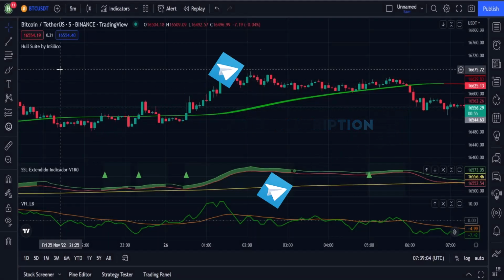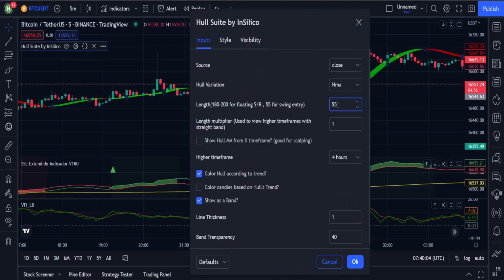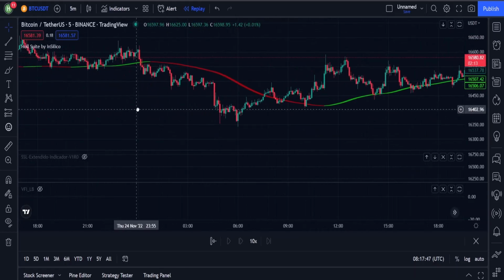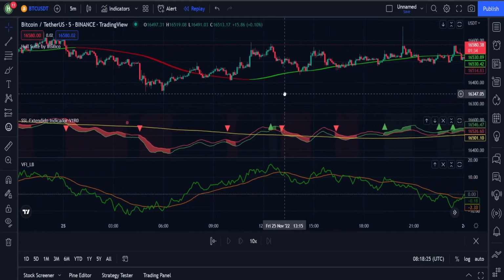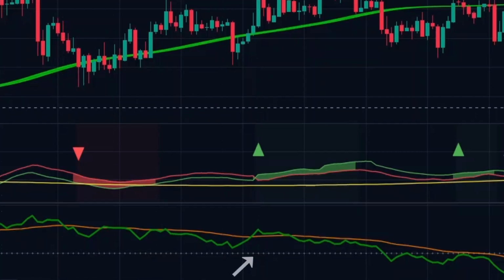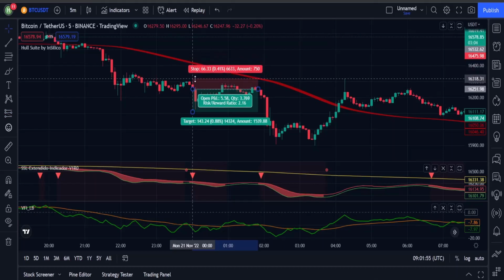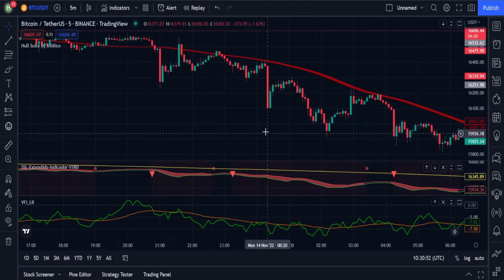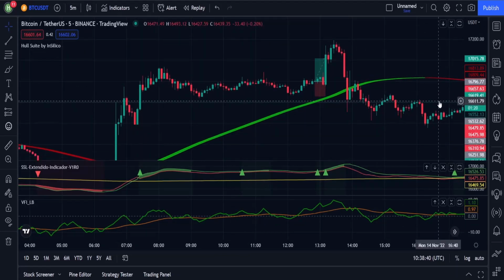Scalping Trading Strategy With EXTREMELY Insane Profits (Never Seen Before) 🤑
No one knows this scalping strategy but it is extremely profitable. After watching this video you are going to make huge profits.